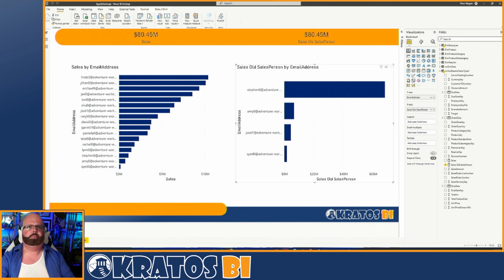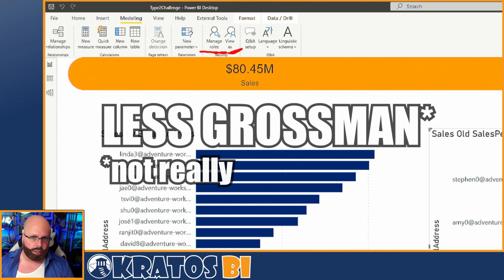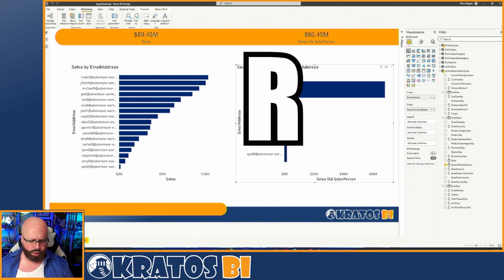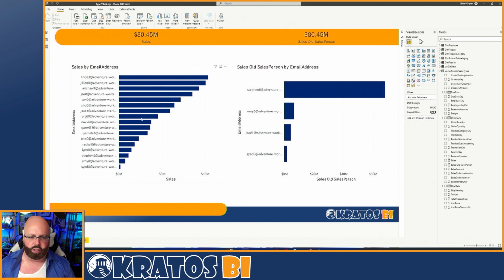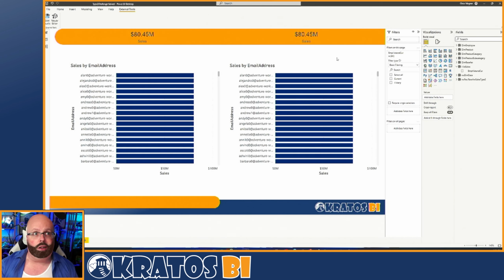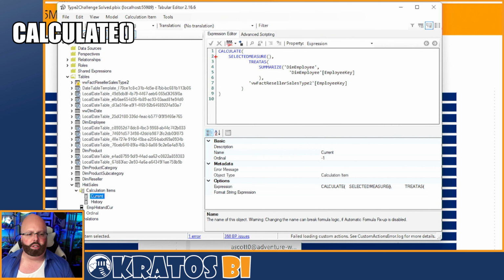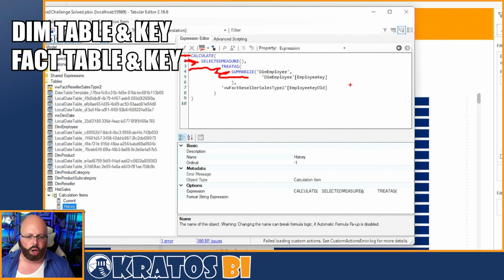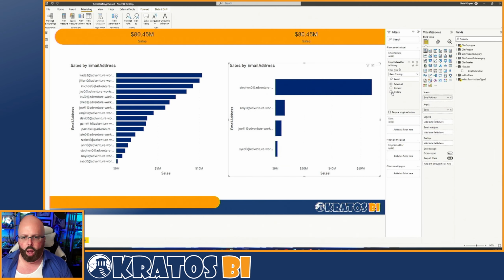Learn Power BI Row Level Security (RLS) with Les Grossman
Looking to learn how to use Row Level Security (RLS) in Power BI?

Les Grossman does a great job of walking you through how you can add RLS into any Power BI report